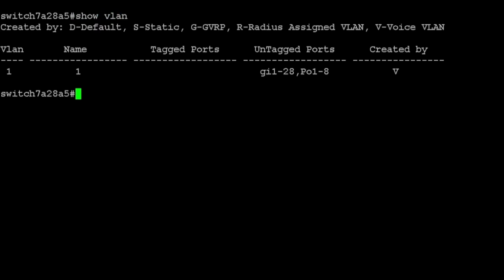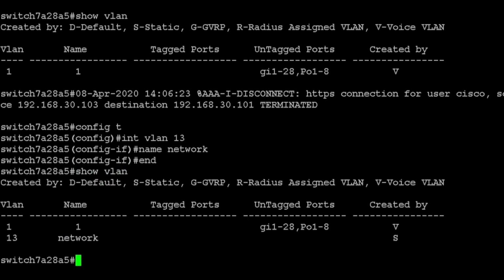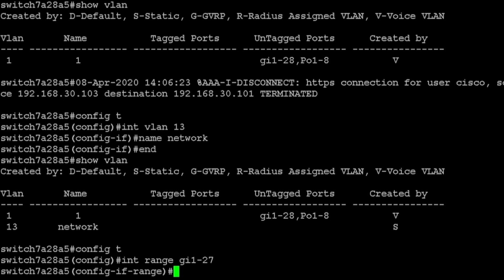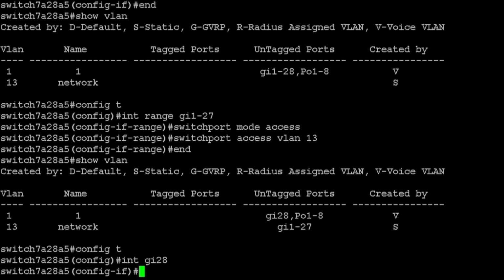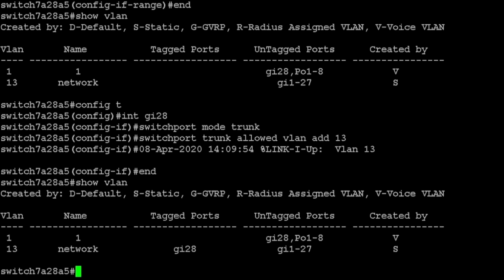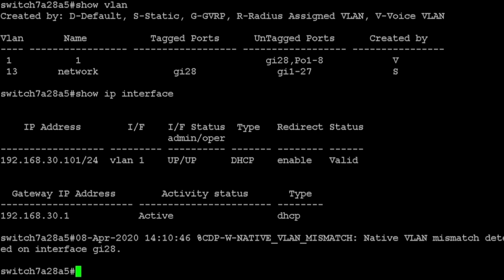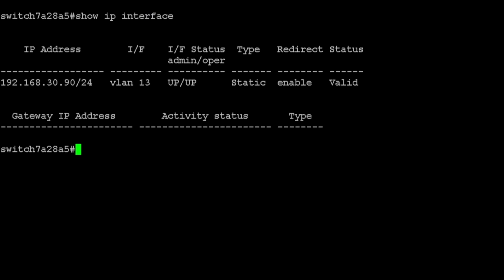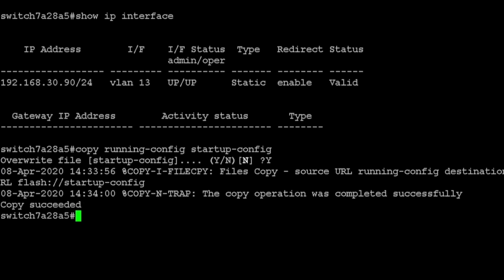Configuring VLAN, Port Assignment & Switch IP on Cisco CLI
In this video, we dive into how to set up VLANs on a Cisco switch using the command line interface (CLI). You'll learn how to configure a VLAN, apply that VLAN to multiple switch ports, and change the default IP address of the switch. This step-by-step guide is perfect for anyone working with Cisco switches, whether you're preparing for a certification or managing your network infrastructure. Make sure to follow along to enhance your networking skills